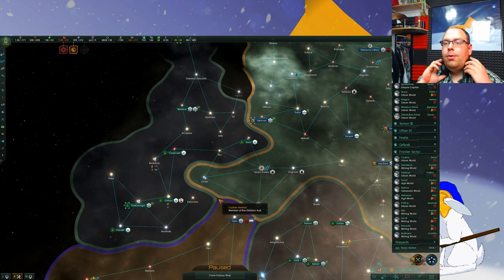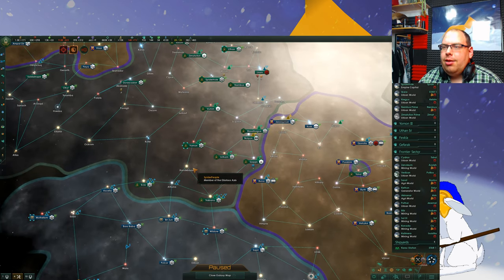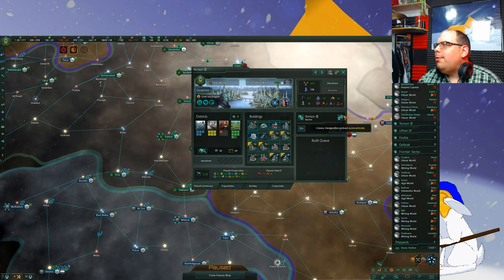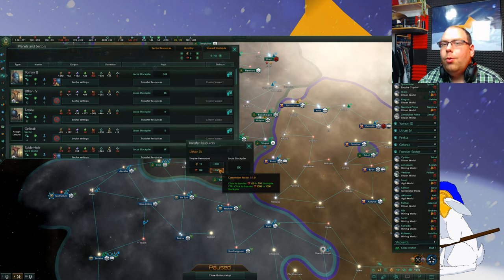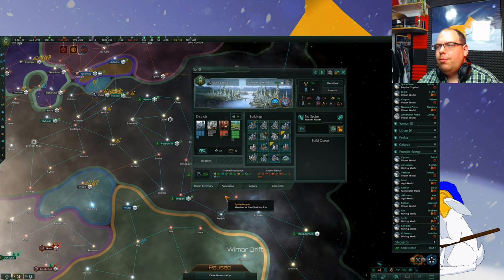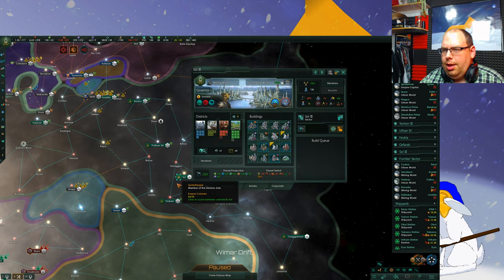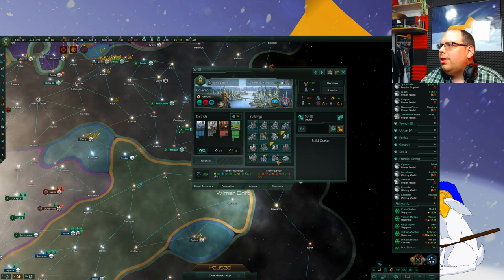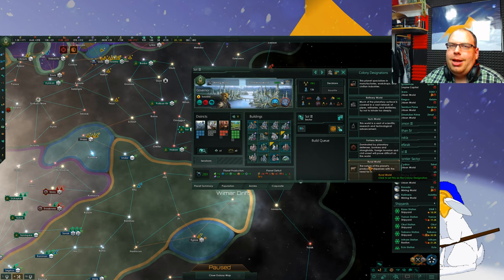⭐Stellaris 2.3: How to create a sector in "Wolfe" (359) Patch Notes⭐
So I just got the new update and found sectors tricky, so created a quick guide! 💚